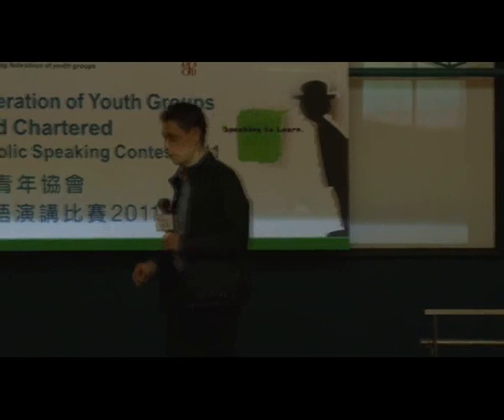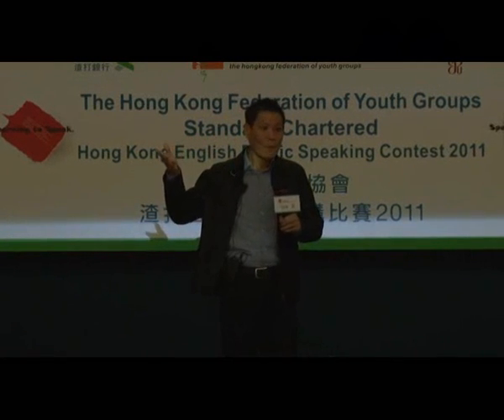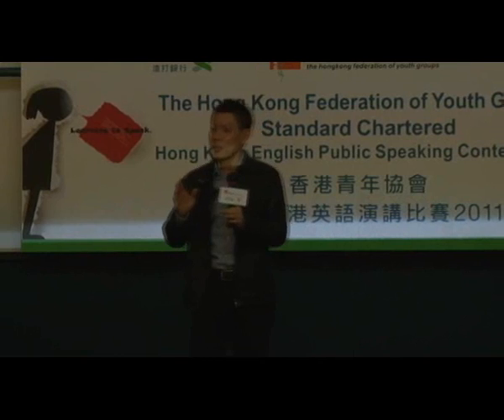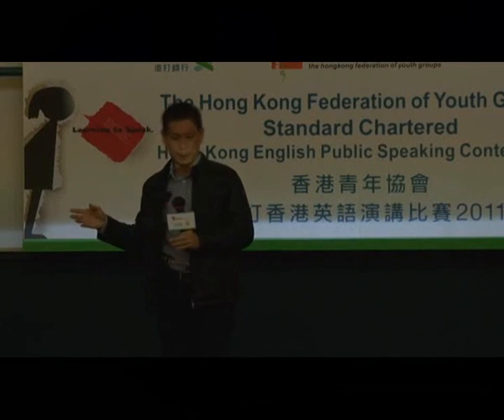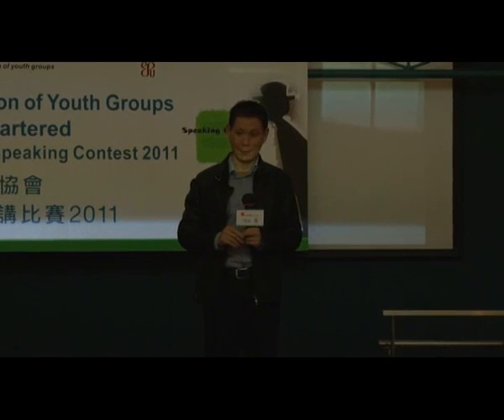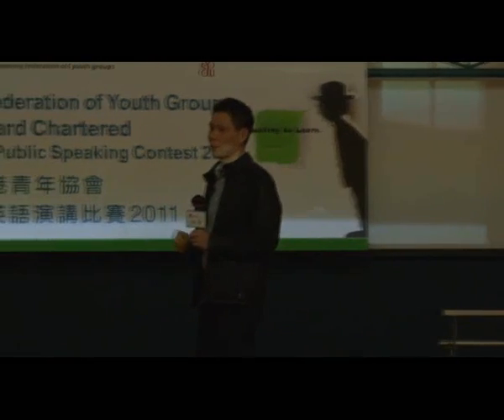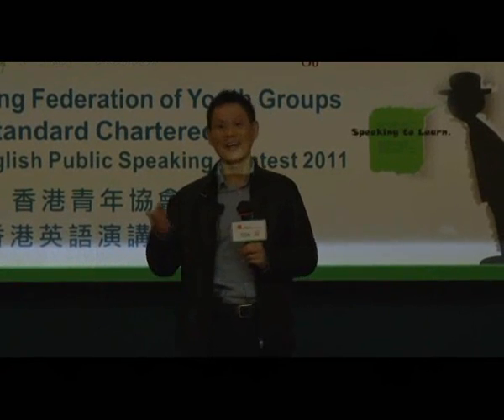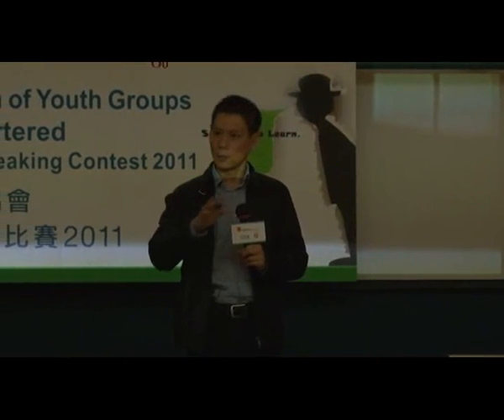29Jan,2011 Speaking Enhancement Workshop (Mr. Arthur TING) 3